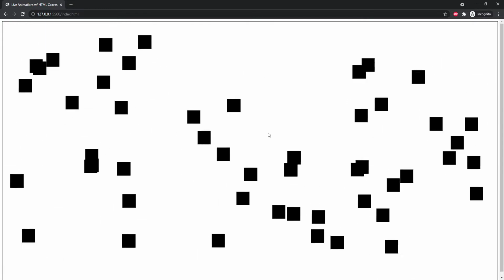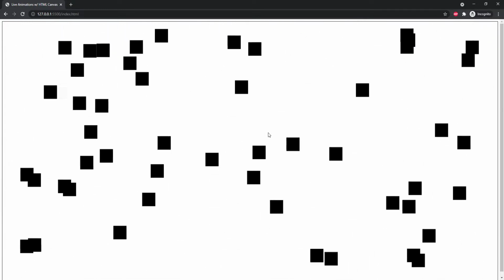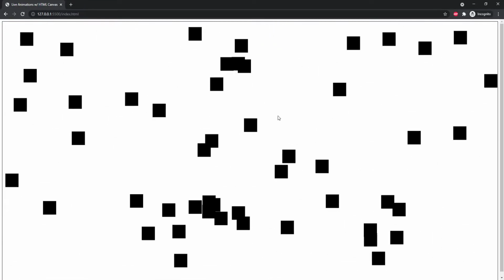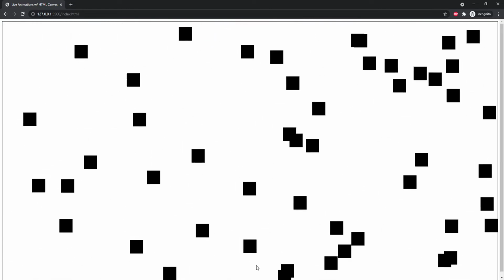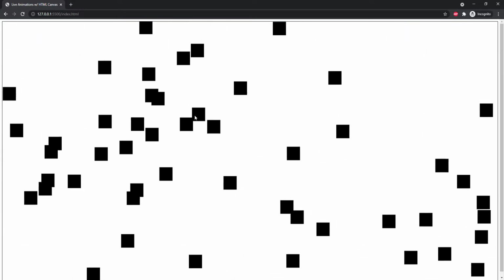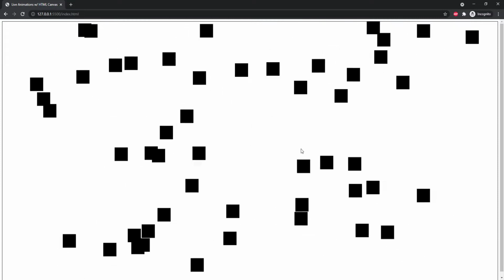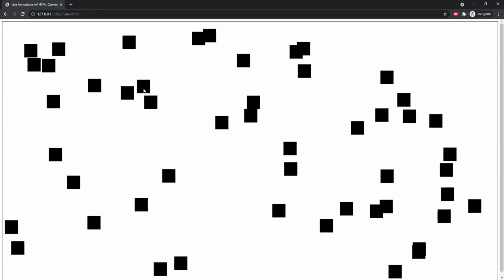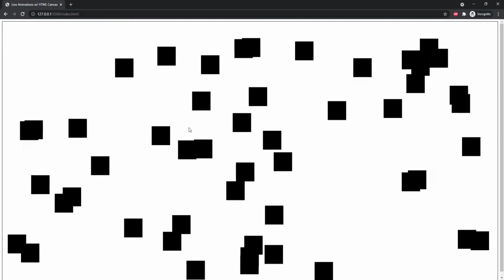Live Animations w/ HTML Canvas - Final Product Preview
In this video, I preview the animation that will be created by the end of the series, the structure of the series, and the skills that you will learn.

The VideoLab Community gives you a chance to collaborate with other developers, learn new skills, and build a solid developer network.